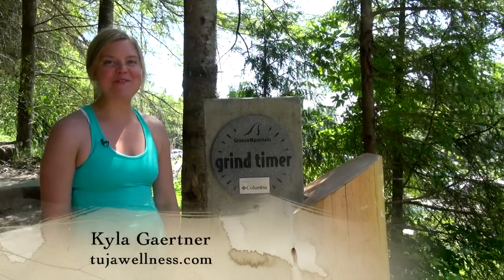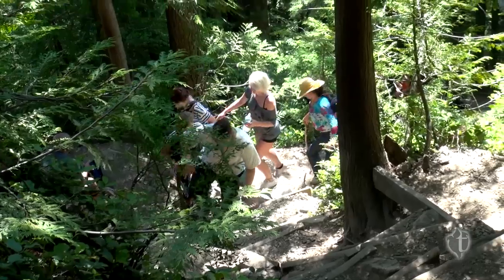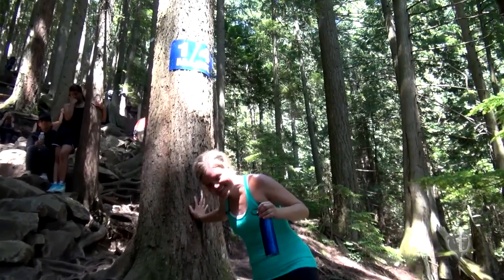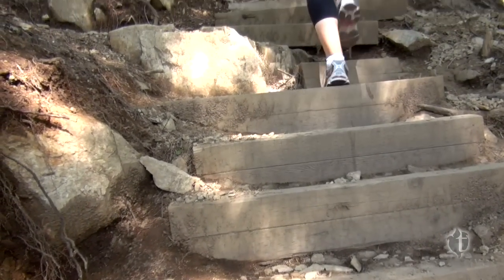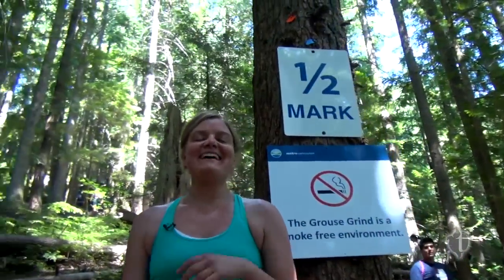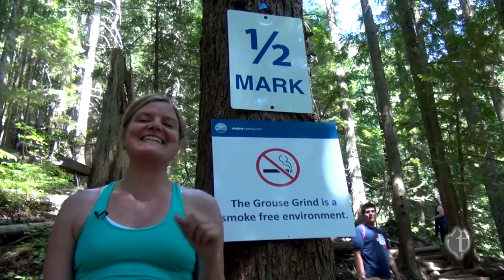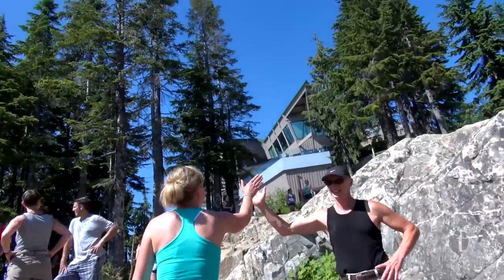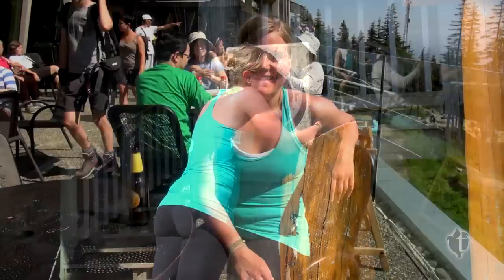Hike This! Grouse Grind, Vancouver, BC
Visiting Vancouver and wondering where to go? A recent tourist trend is to hike the Grouse Grind but what does it really take to make it to the top? First timer Kyla, loses her Grind virginity and shares the experience with you.

She finds out first hand why visitors to Vancouver, BC, absolutely have to Hike This!

Hike This! Grouse Grind is part of the Do This! travel series We're your wellness community with comprehensive city guides and heaps of fun ideas in our wellness inspired articles.

If you have a suggestion of what outdoor activity visitors have to do in your home town - let us know. In the meantime, why not share this awesome adventure by liking it, tweeting it and pinning it.